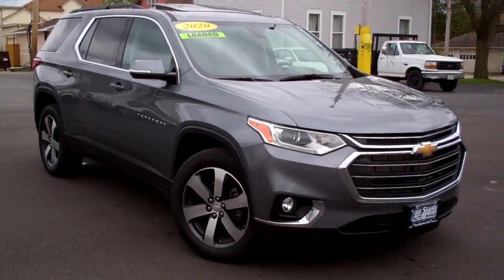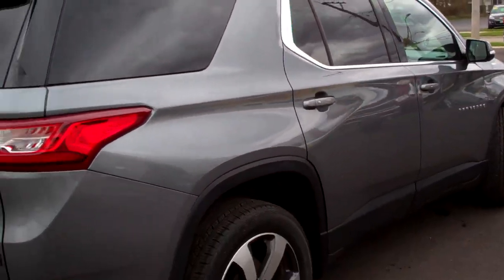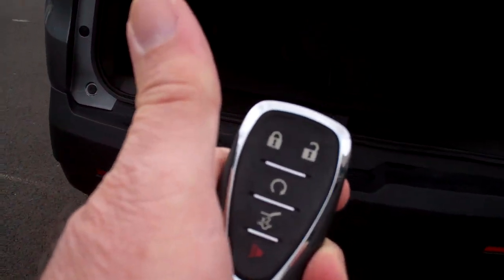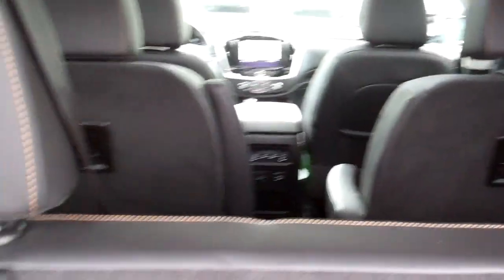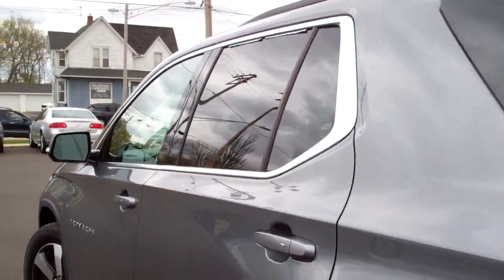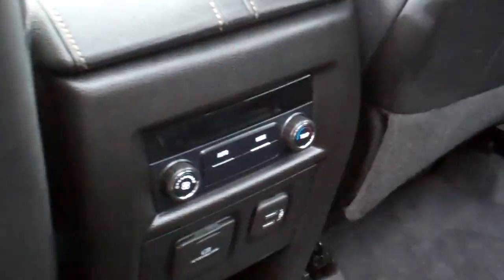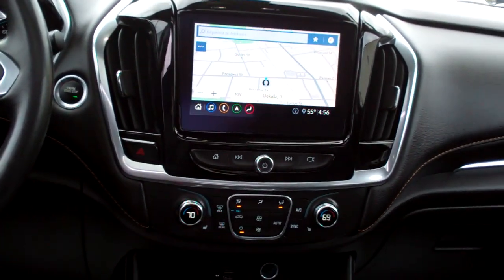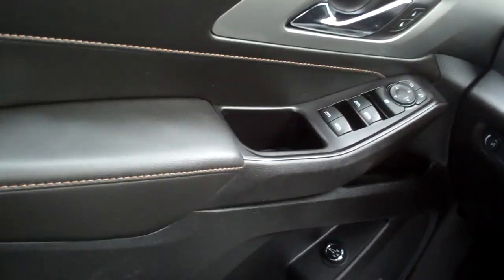2020 Chevrolet Traverse AWD DeKalb IL Near Genoa IL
EQUIPPED WITH; POWER SUNROOF, NAVIGATION SYSTEM LEATHER SEATS, HEATED SEATS/STEERING WHEEL, POWER LIFTGATE, REMOTE START, POWER SEATS, APPLE CAR PLAY/ANDROID AUTO, ONE OWNER CLEAN AUTO CHECK AND MORE. CONTACT BRAD FOR AVAILABILITY.